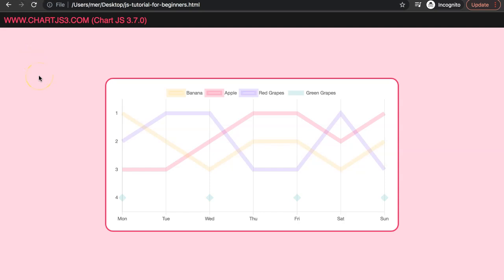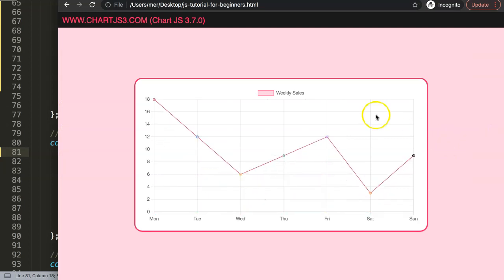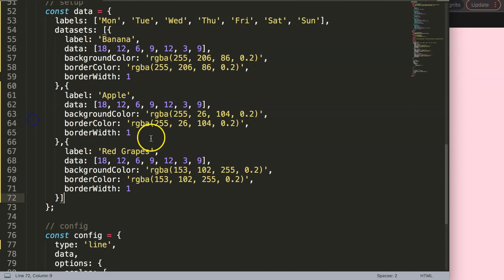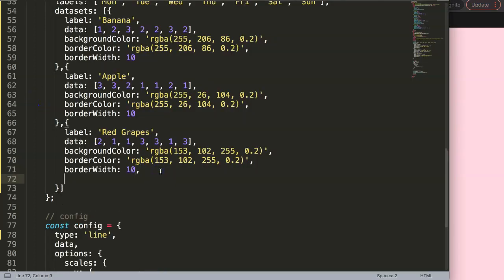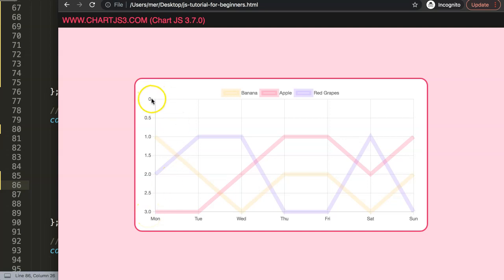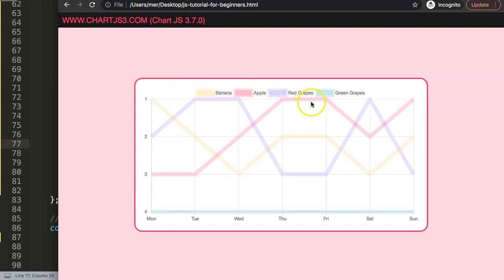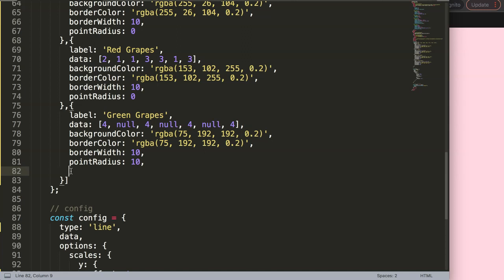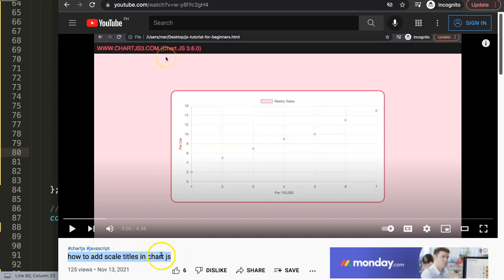How to Reverse Y Scale Values in Chart JS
In this video we will explore how to reverse y scale values in chart js. In Chart js we have the option to reverse the scale values. Doing this will place the lowest value on top and the highest value at the bottom.

This option might not always be used but is useful if we do something like a ranking system. Where the top ranked item would be number one which is considered the gold position and second and third place can be seen as silver and bronze.

▬ Materials/References  ▬▬▬▬▬▬▬▬▬▬

Chart JS Dashboard Series:
👍 Most Liked Video Series:

▬ About Us  ▬▬▬▬▬▬▬▬▬▬▬▬